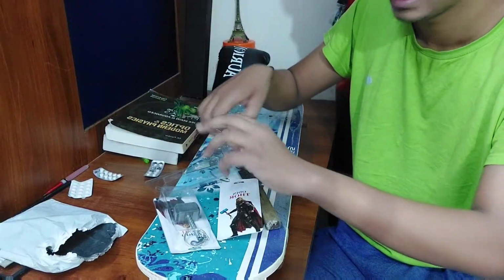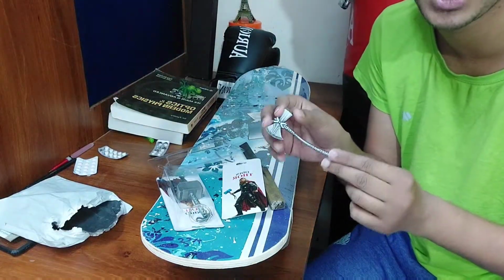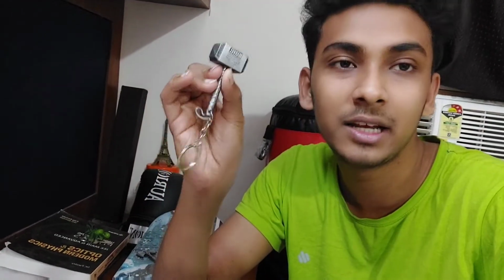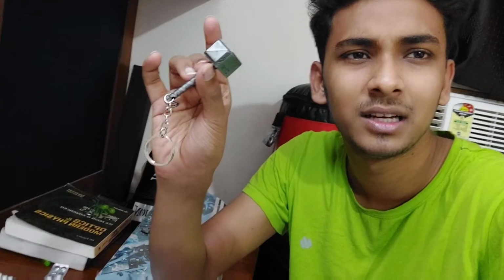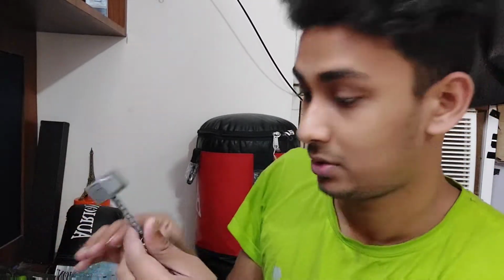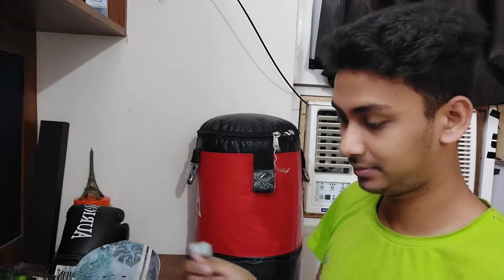Jonathan ( mijolnir ) and strombreaker unboxing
who is most powerful character in mcu
strombreaker art craft
Thor hammer lifting scene
Thor hammer lifting scene age of ultron
Thor hammer lifting comedy
Thor doing comedy
iron man comedy scene
Tony strak comedy
Tony and captain talking
marvel new movie trailer
marvel trailer
Thor love and thunder

Thor doing comedy
Tony strak comedy
marvel trailer
iron man and captain America fight
Ironman and Thor fight
captain America lifts Thor hammer
Jonathan by Scott Lang
antman naming thor hammer
Robert Downey Jr
Chris Hemsworth new dialogue
avengers age of ultron Thor hammer lifting scene
avengers age of ultron captain lifts Thor hammer
avengers age of ultron Tony lifts Thor hammer
Thanos lifts Thor hammer
Iron man Captain America Thor Black Widow Hawkeye War Machine Quick Silver Scarlet Witch Vision Falcon Spider Man Captain Marvel Nebula Rocket Groot Star Lord Okoye
mcu best dialogue in hindi
Thor hindi movie
Thor Ragnarok full movie hindi
Thor hindi movie
Strom breaker details
mijolnir
storm breaker Keychain
mijolnir Keychain
thor key chain